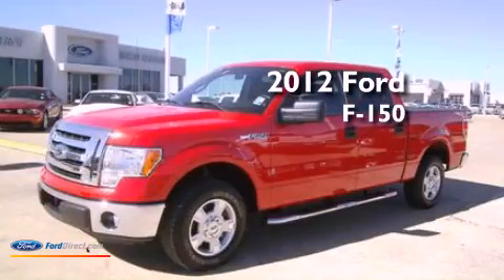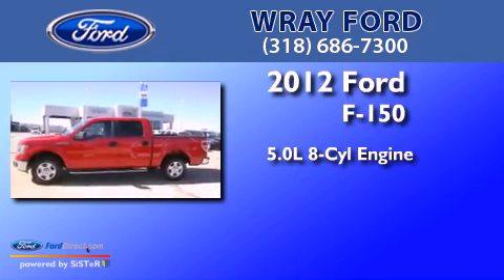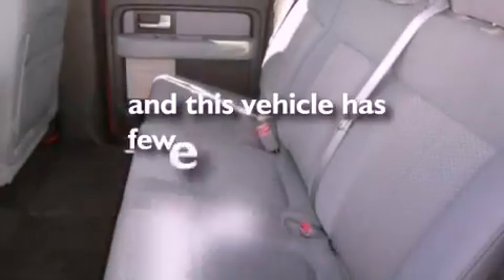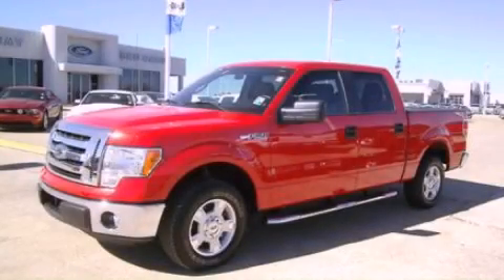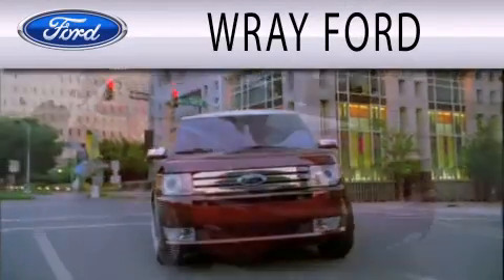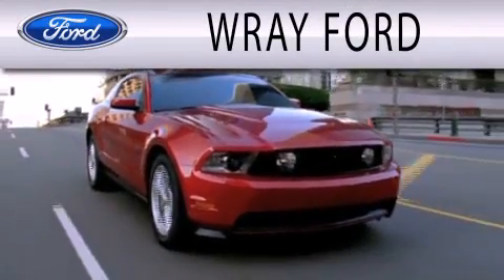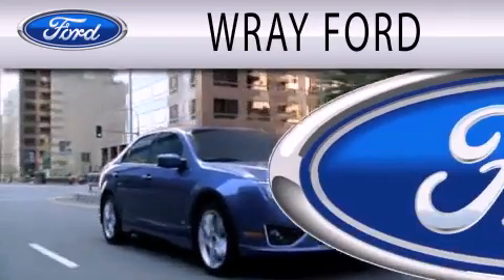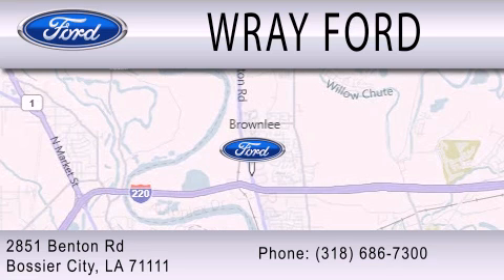2012 FORD F-150 Bossier City LA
Year : 2012
 Make : FORD
 Model : F-150
 Engine : 5.0L V8 32V MPFI DOHC FLEXIBLE FUEL
 Trans . : 6-SPEED AUTOMATIC
 Exterior : RACE RED
 Miles : 21,372
 Interior : STEEL GRAY
 Stock : PKD49920